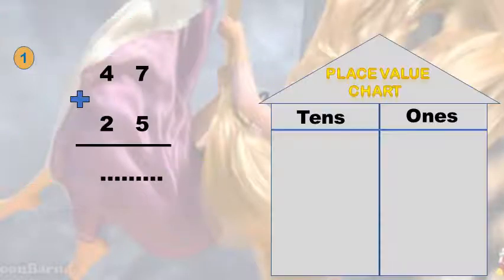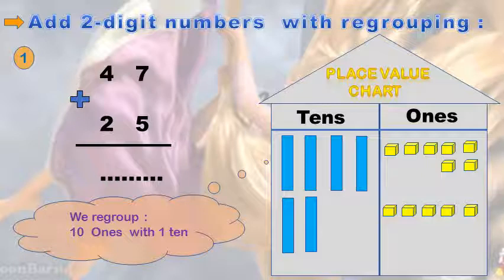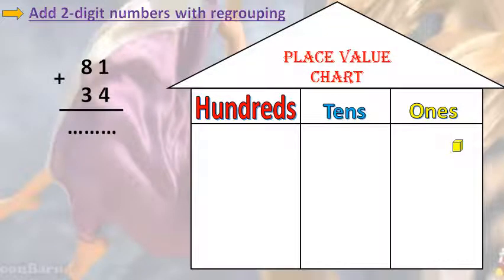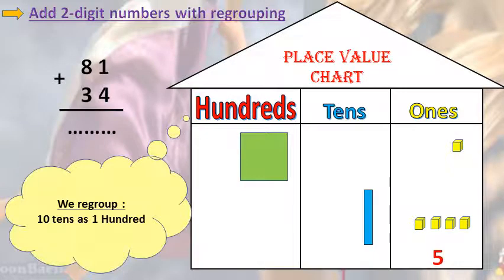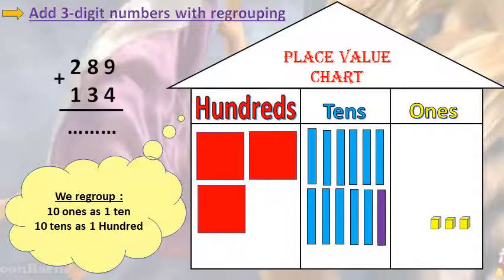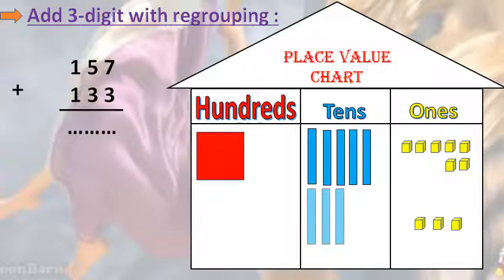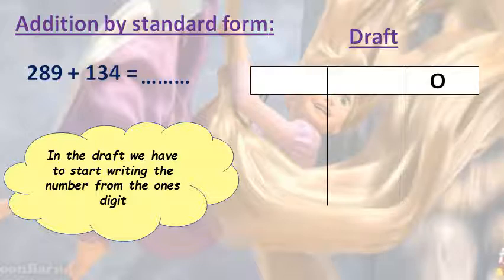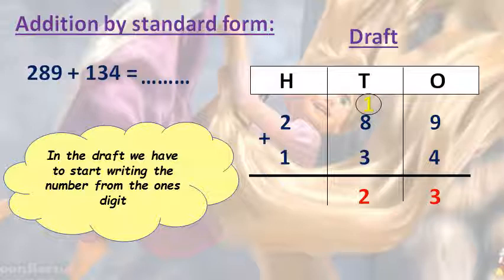3 Addition with regrouping